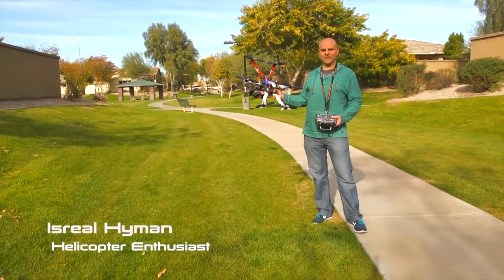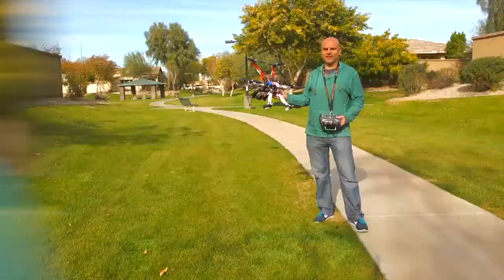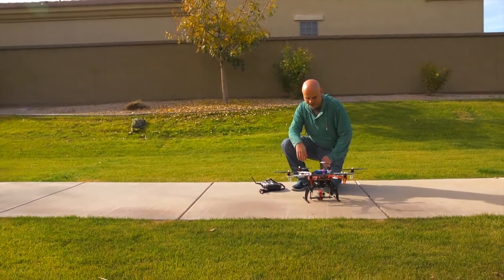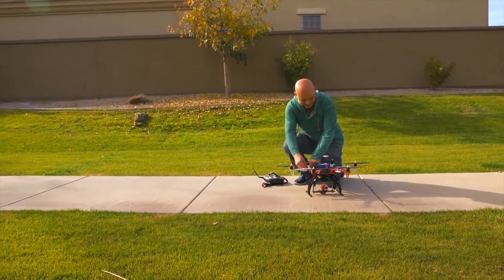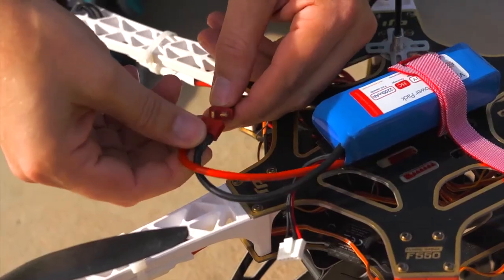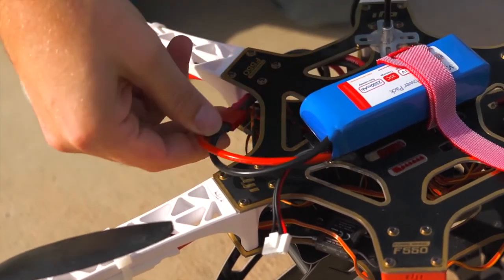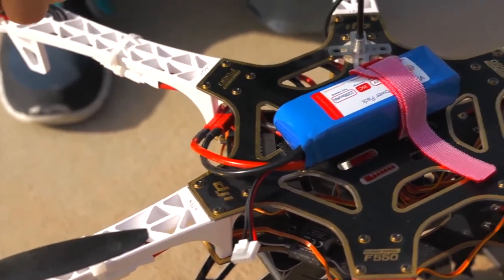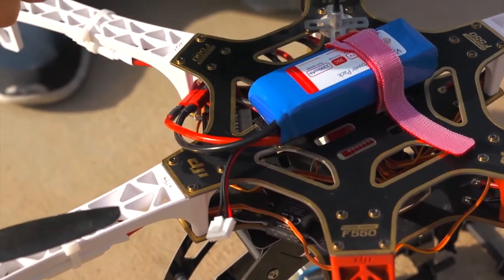The Ride Of The Hexacopters ver 1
First video I ever made. Isn't it cute? Also boy howdy is it saturated